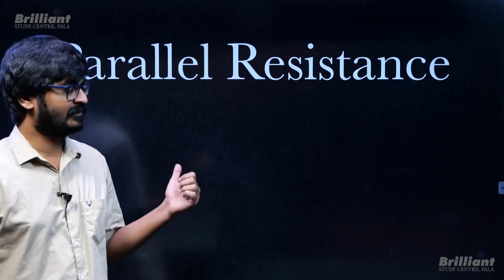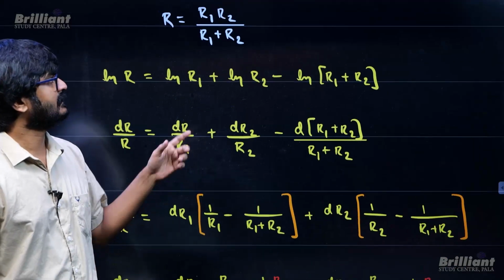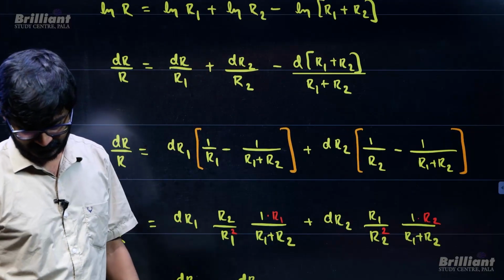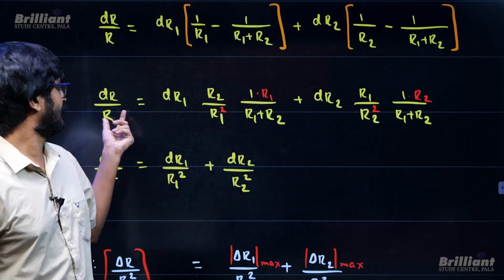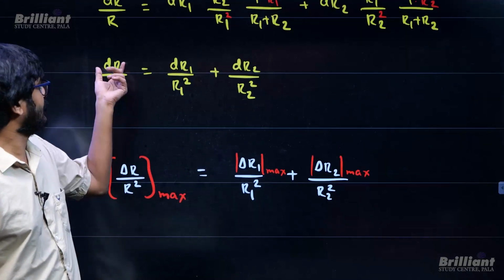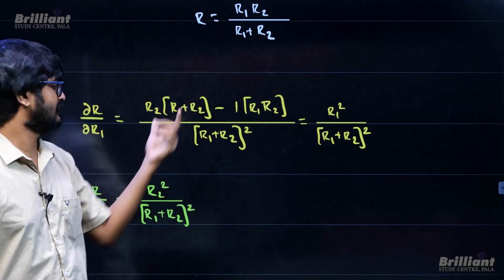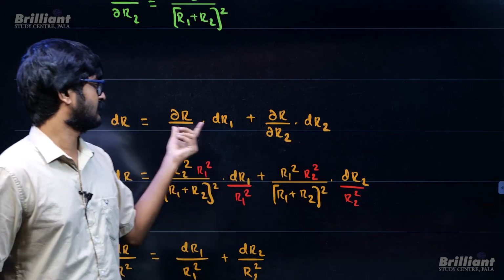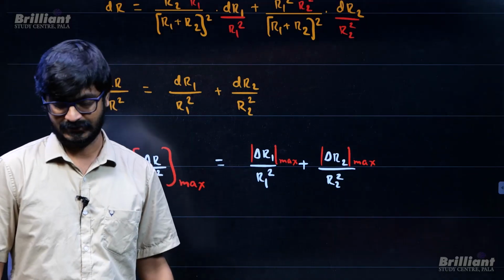2023 10 Oct 03 Parallel Resistance Units & Measurements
2023 10 Oct 03 Parallel Resistance [Units & Measurements]